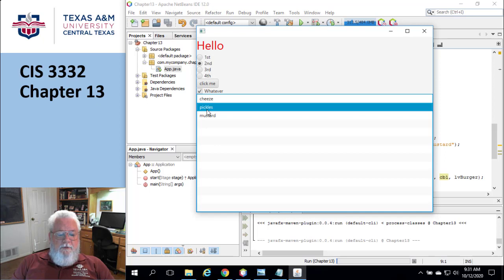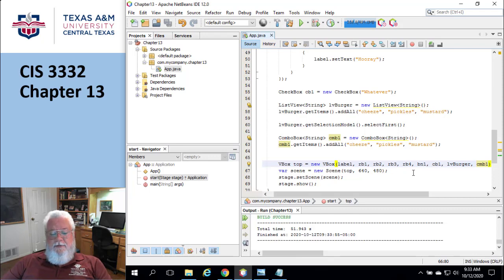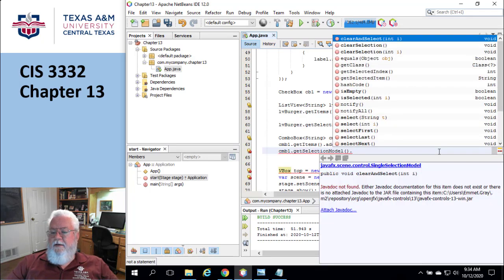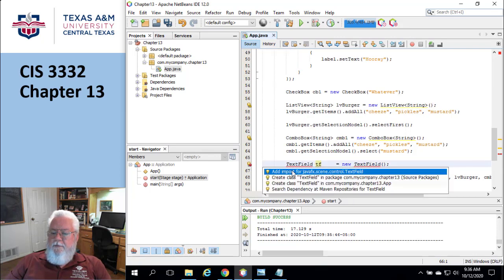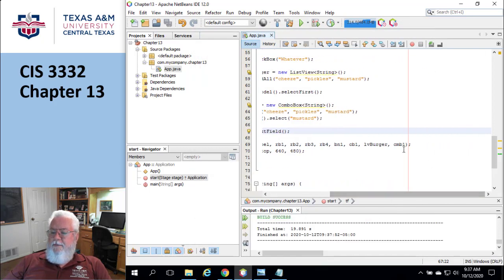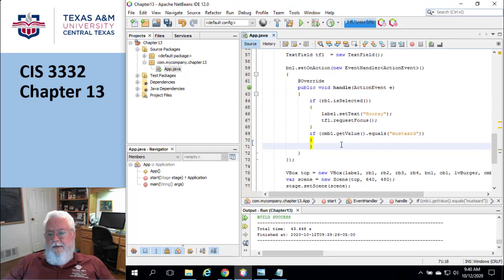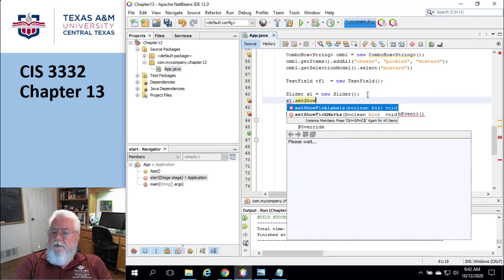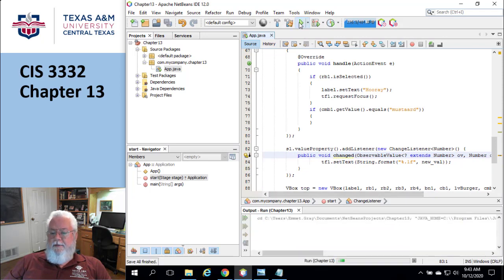CIS3332 Chapter13 Part3